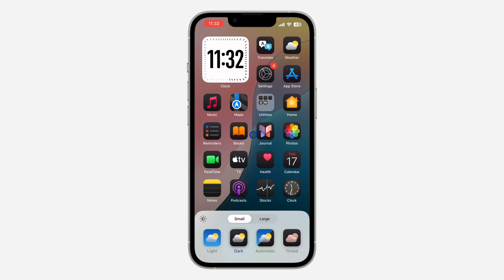How to Fix Wallpaper Gets Darker in Dark icons on iPhone - iOS 18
Is your iPhone wallpaper appearing darker than usual when using Dark Mode? This tutorial will guide you through troubleshooting steps to fix the issue and ensure your wallpaper looks its best in Dark Mode. We'll cover common reasons for this problem and provide effective solutions. Watch now and learn how to fix the wallpaper darkening issue in Dark Mode on your iPhone.